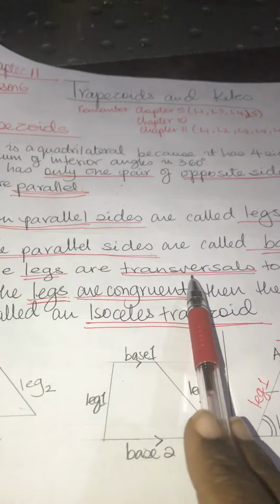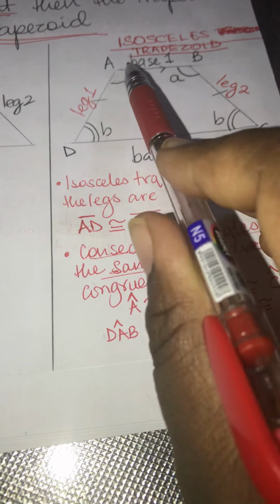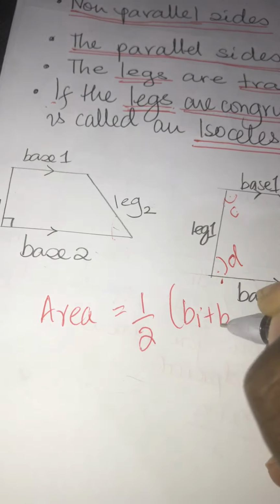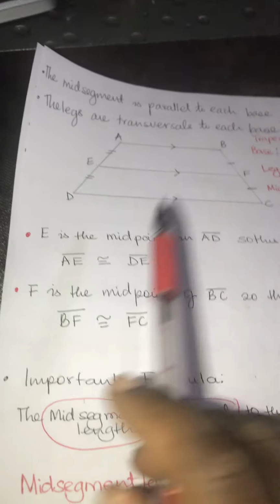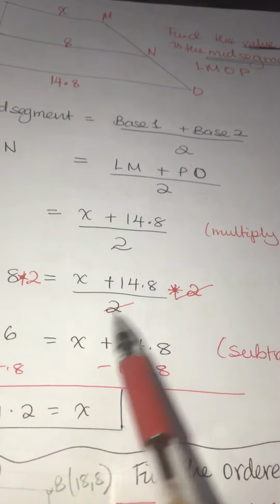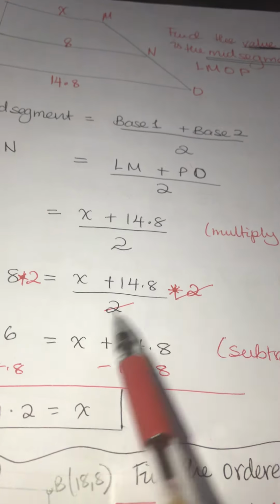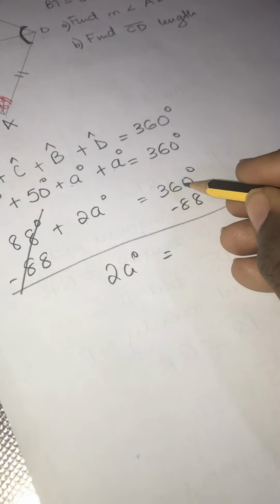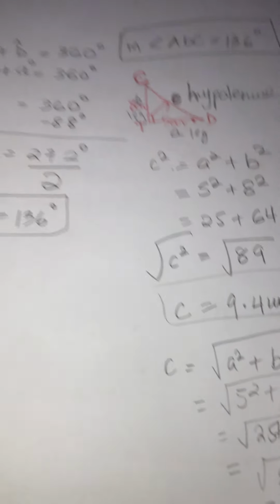Grade 8 Chpt 11 L6 Trapezoids and Kites